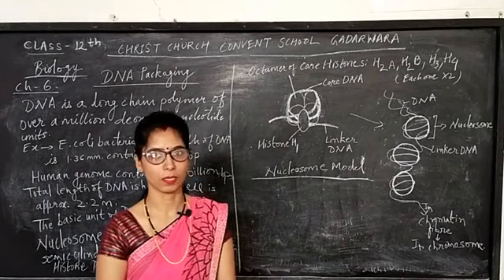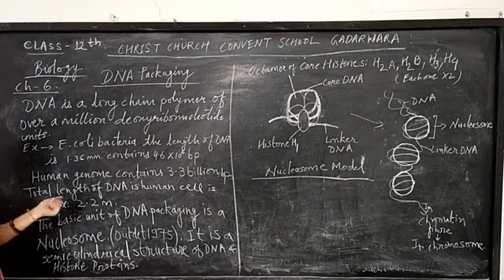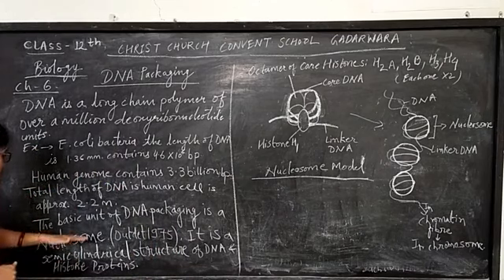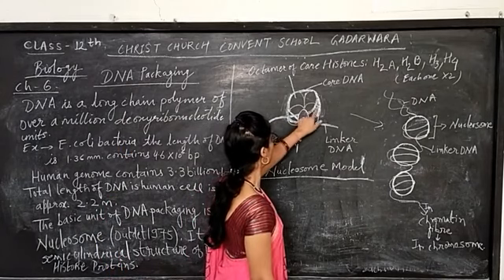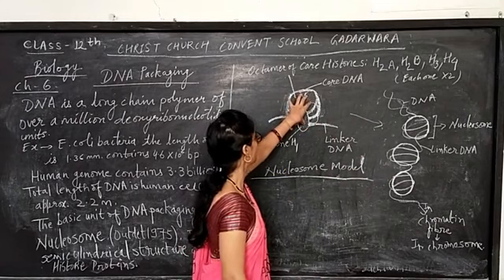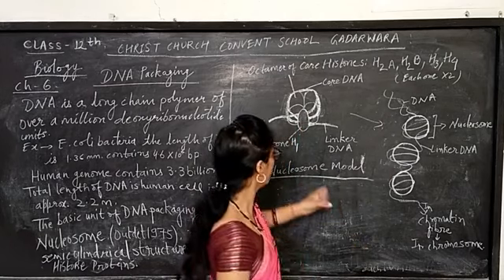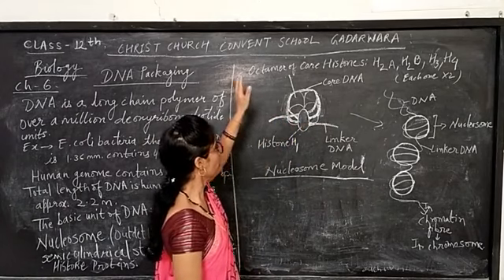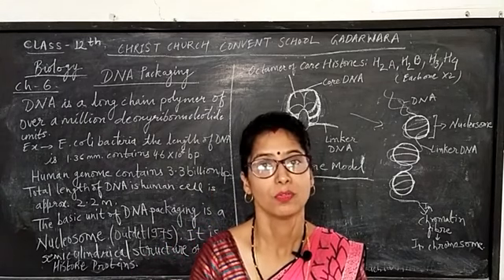Class 12 Biology Chapter 6 Part 4 Molecular Basis of Inheritance , DNA Packaging by Poornima Shukla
Class 12 Biology Chapter 6 Part 4 Molecular Basis of Inheritance , DNA Packaging by Poornima Shukla Christ Church Convent Gadarwara